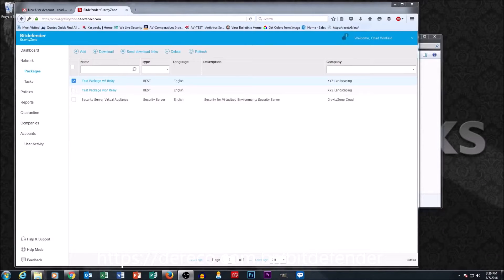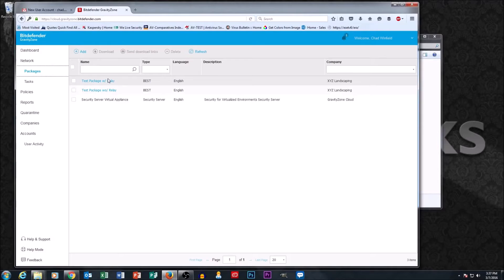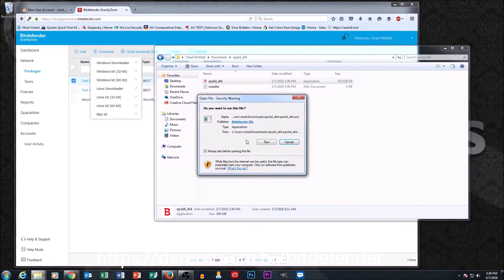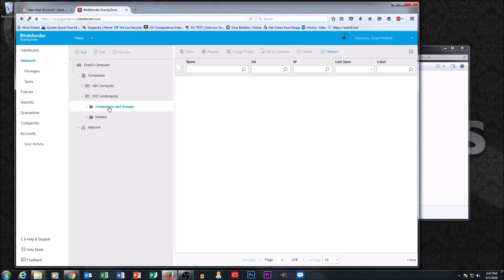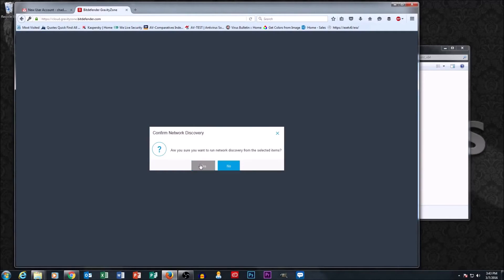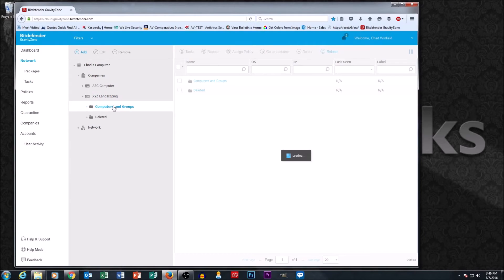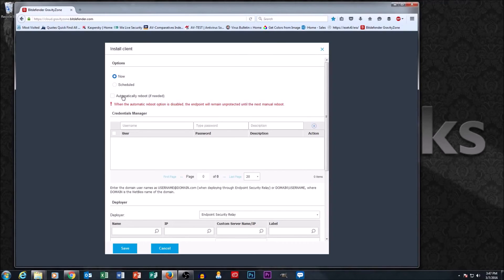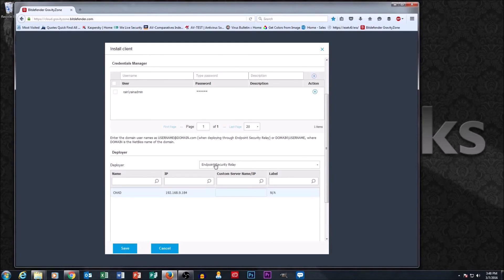Bitdefender GravityZone Treinamento Parte.3: Configuração de Pacotes de instalação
Bitdefender GravityZone Tutorial Parte.3: Configuração de Pacotes de instalação ( Deploy packages )

Instalação Bitdefender Gravityzone.
Configuração Bitdefender Gravityzone. Como instalar Bitdefender Gravityzone. Como configurar Bitdefender Gravityzone. configurar novos pacotes de instalação do Bitdefender Gravityzone.

Dereco Tecnologia
Revenda Autorizada Bitdefender
Parceiro Autorizado Bitdefender